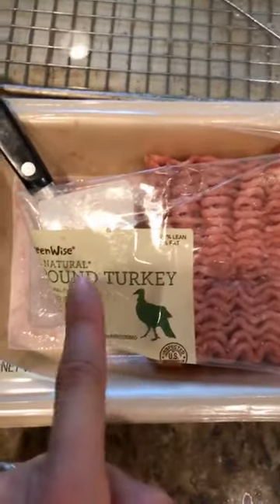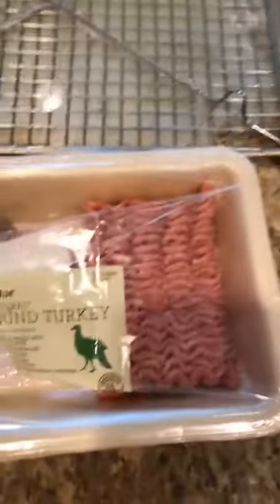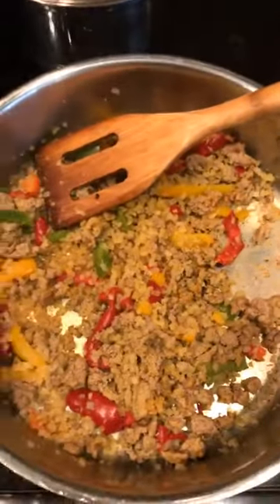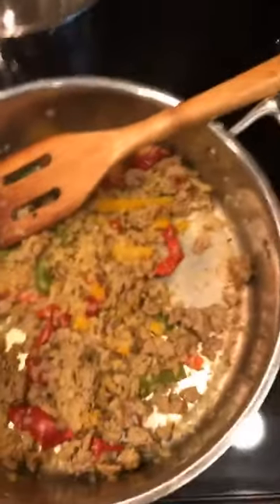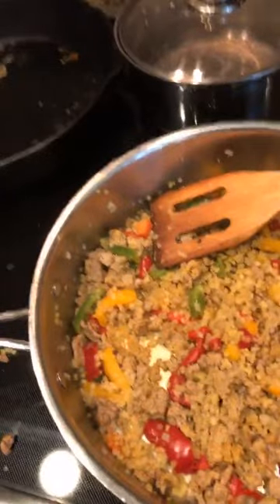Simple Dinner Turkey Veggie Skillet Meal